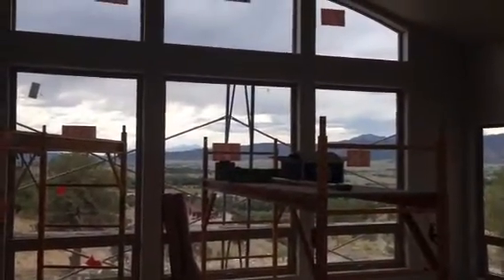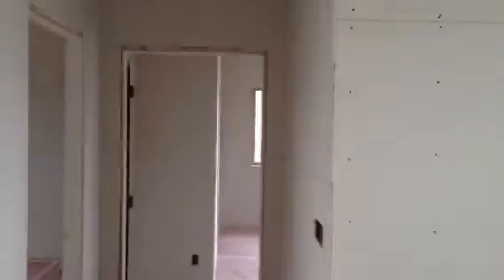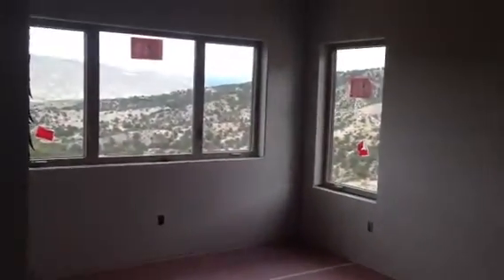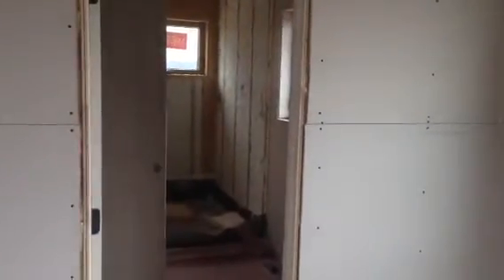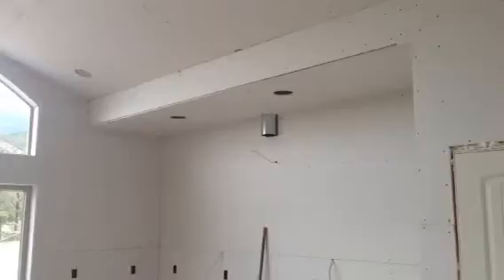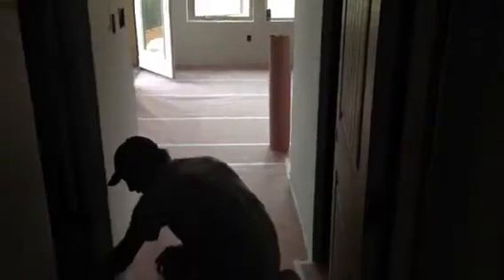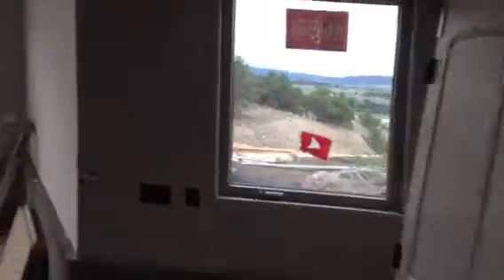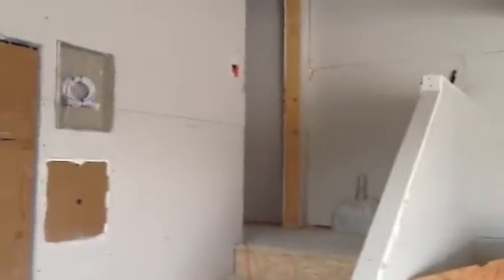Barnes residence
Drywall's been hung and scrapped out Alex's crew is taping the floor off to keep keep it clean worksurface